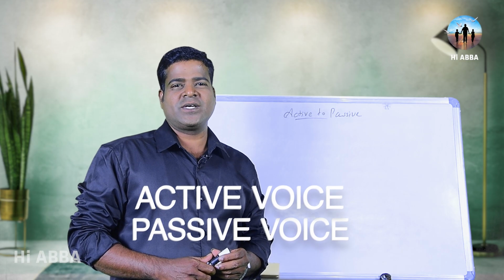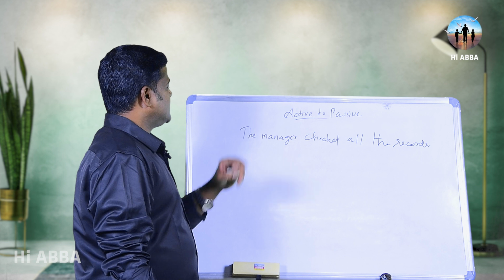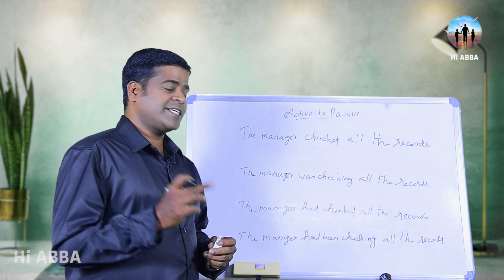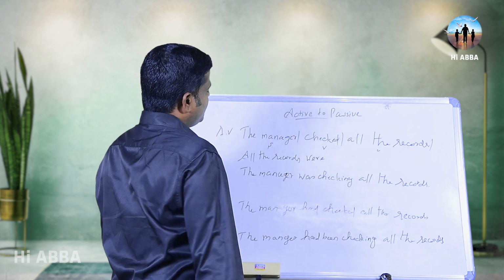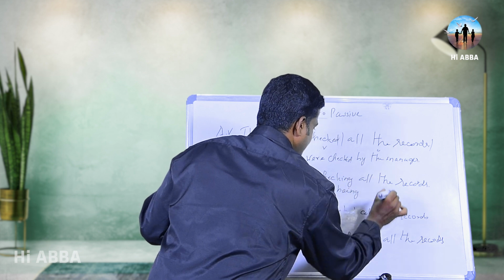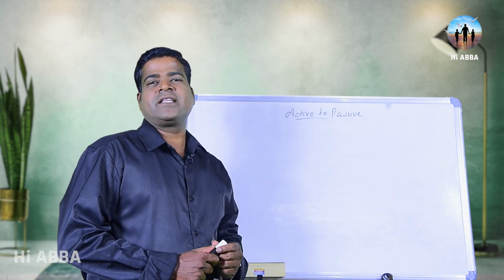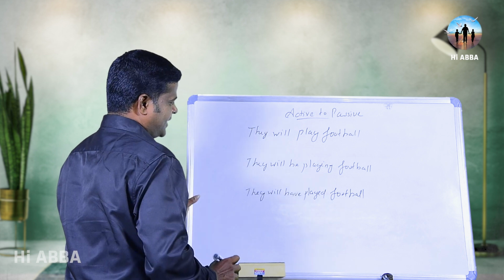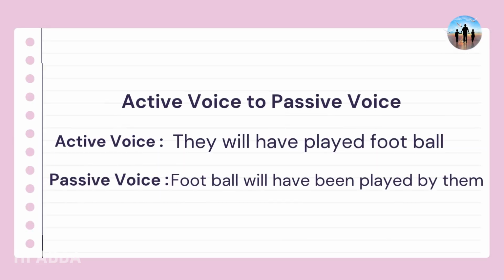Effective & Flawless English Communication Session 16 | Active voice to passive voice | Hi Abba Tv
In This Video, The Language of English is taught from the Scratch, Explaining The Grammatical nuances  Of the Language , which can be Imbibed by anybody hands down. This will Enable the ardent listener to become an influential communicator.